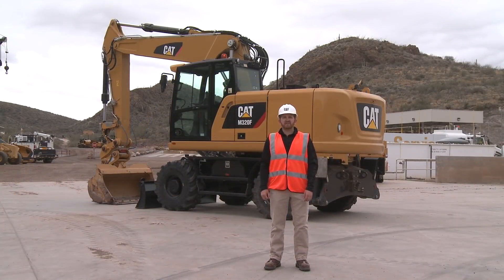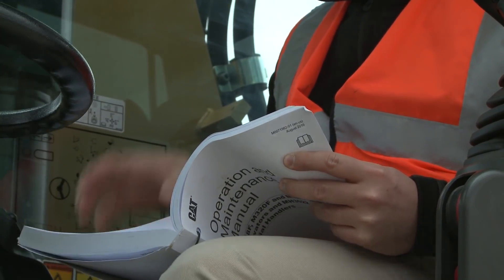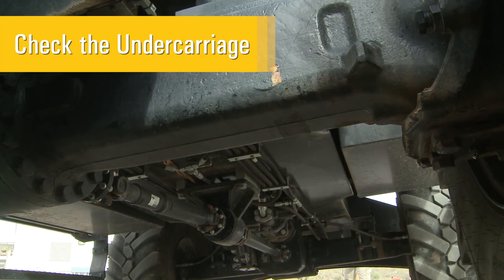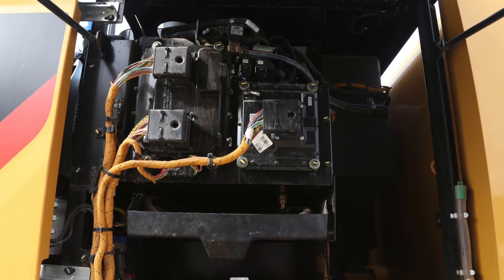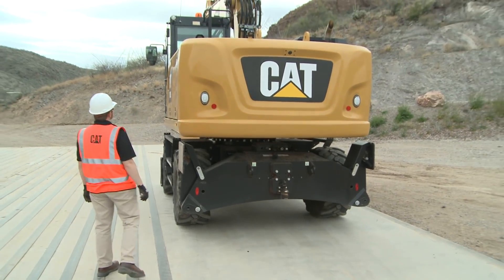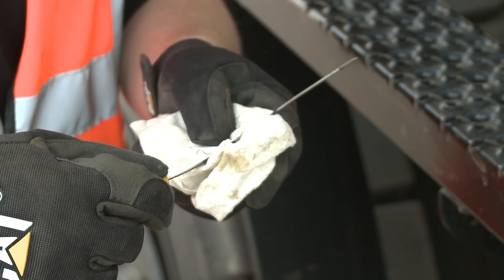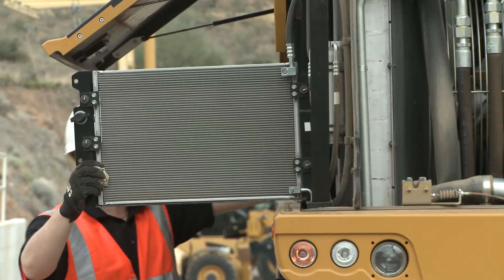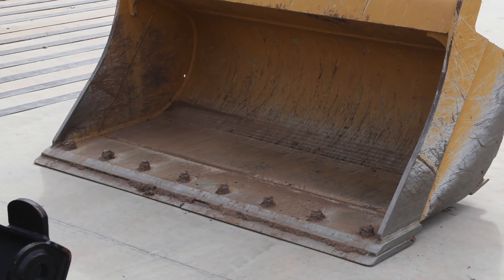Cat® F Series Wheeled Excavator Daily Inspection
- The Cat® F Series Wheeled Excavator provides mobility and performance you can count on. Performing daily maintenance and inspections before the start of each shift will help ensure you receive the uptime and performance you expect. This video provides a high-level overview of the key areas to focus on when performing a daily inspection.